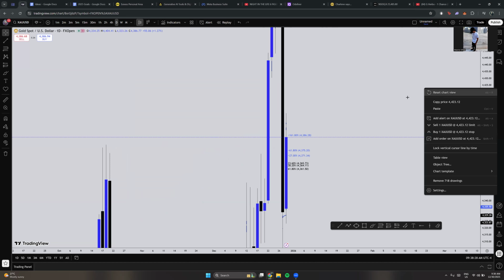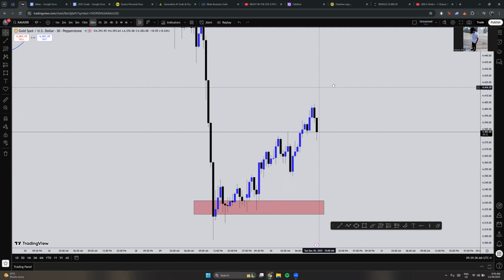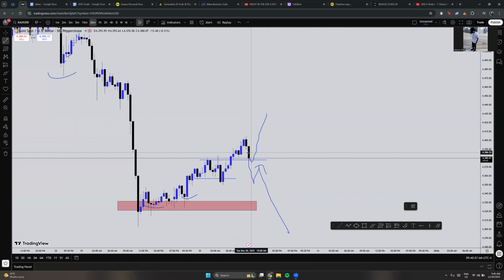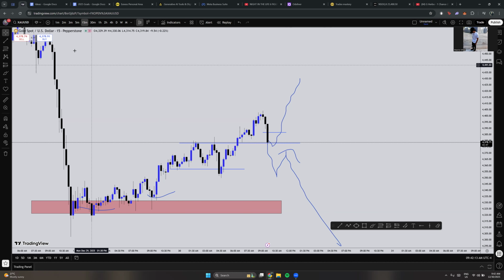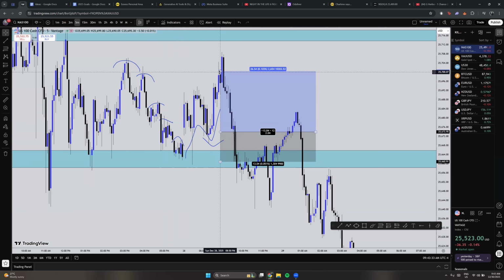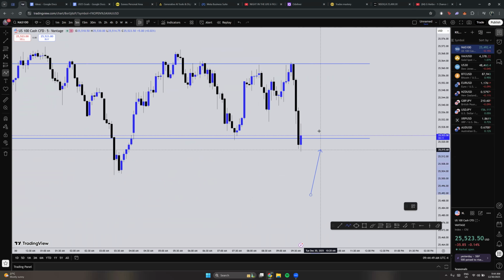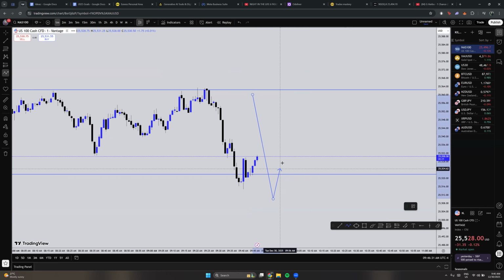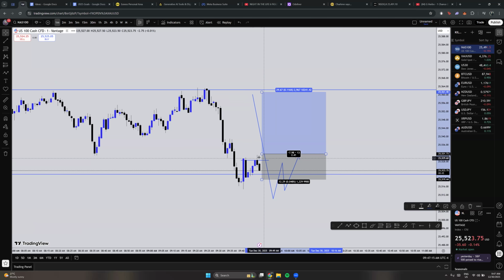NAILED THE ENTRIES 😳 | My EXACT NAS100 & GOLD Entry Strategy (Watch Before London!)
Today I break down exactly how I find high-probability entries on NAS100 & GOLD — step-by-step.
No indicators. No guessing. Just clean price action, structure & patience.

If entries have been your biggest struggle lately… this video is going to help you LEVEL UP 📈

🔍 What you’ll learn:

• How I mark structure & bias
• The EXACT process I use to time entries
• Why waiting for confirmation matters
• Candlestick behavior I watch before entering
• Trade management & realistic expectations

I’m not claiming perfection — just sharing what’s been working for me so you can sharpen your edge too.

💬 Drop a comment:

What pair should I break down next?

This video is for education & entertainment only.
I am not a financial advisor. Trading involves risk — only trade money you can afford to lose and always do your own research.